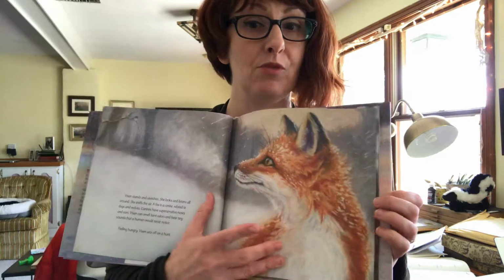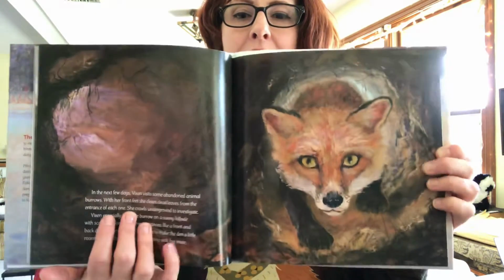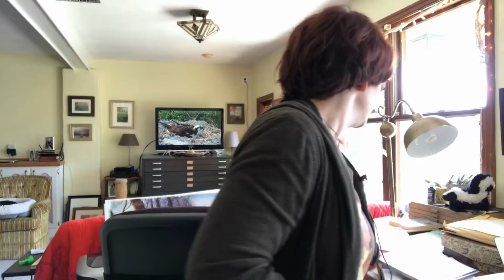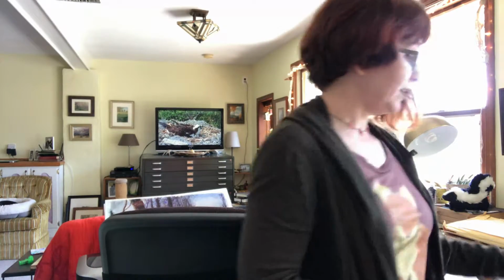When and How I Learned to Paint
For Mr. BQ’s class. Thank you, Carmen, for a great question!